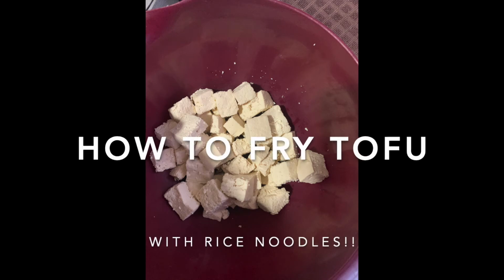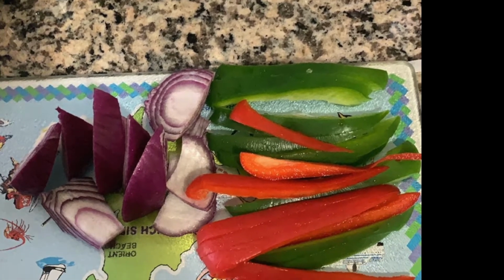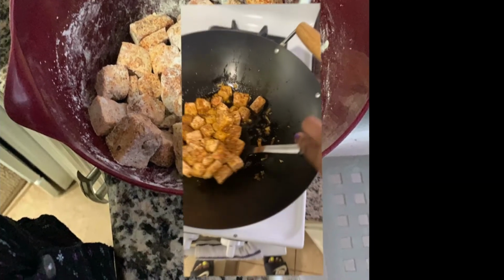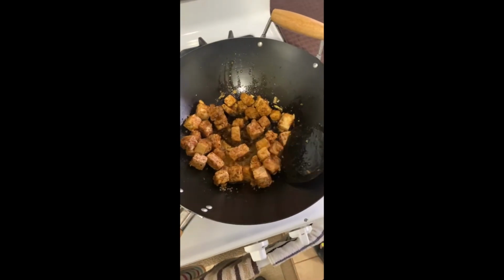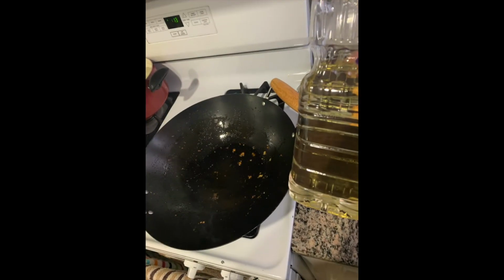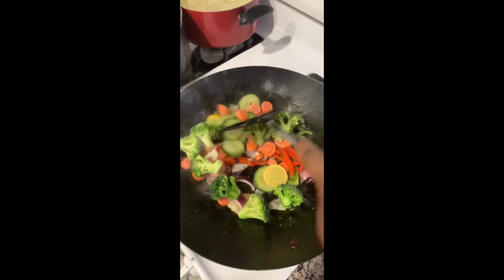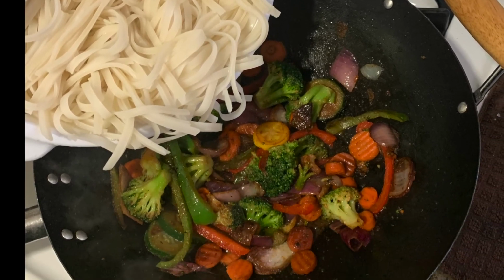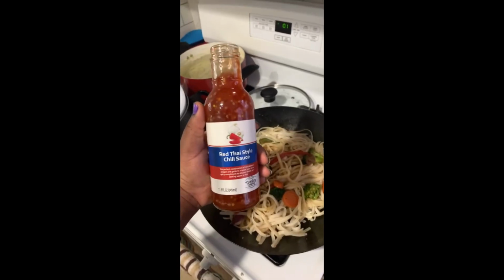How to Make Fried Tofu with Rice Noodles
I'm not a professional, but my friends always comment on my cooking so I decided to upload a video. I'm not vegan but I love cooking vegan food and trying out different recipes. Here's a super easy recipe that takes under 60 minutes to be prepare!